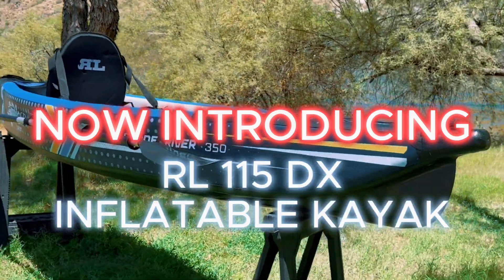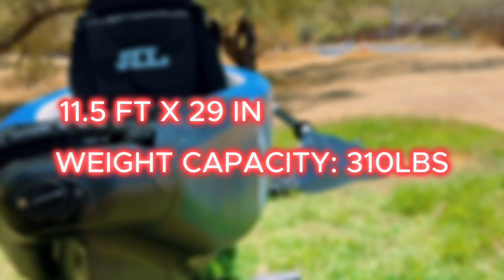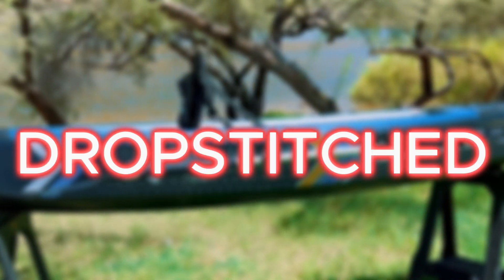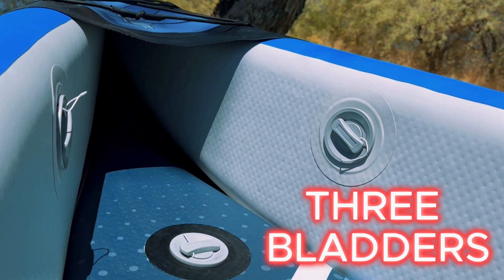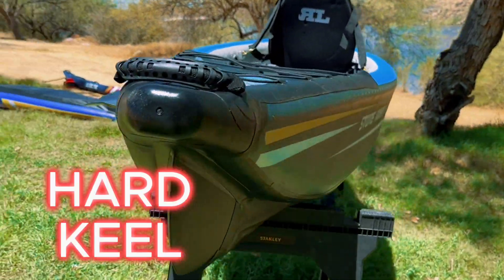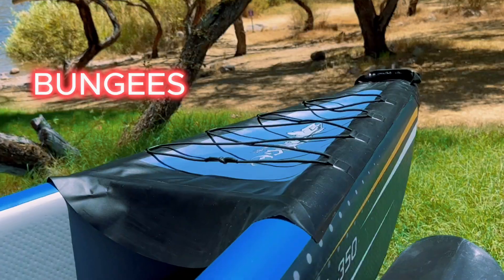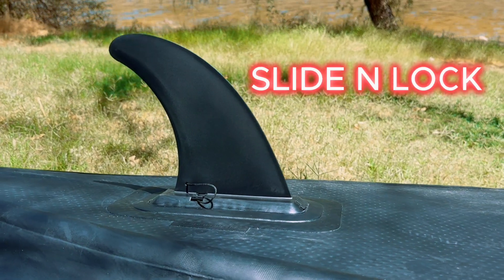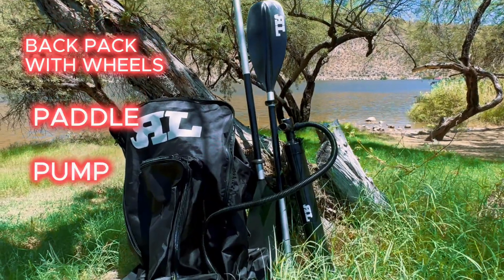Rl 11 DX INFLATABLE REDLINE KAYAK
🌊 Experience Unmatched Adventure with the RL 11.5 DX Inflatable Tandem Kayak! 🚣‍♂️

Get ready to take your kayaking game to the next level with the RL 11.5 DX! In this thrilling YouTube video, we dive into the features that make this inflatable tandem kayak a must-have for water enthusiasts. 🎥

With its impressive length of 11.5 ft and width of 29 in, the RL 11.5 DX offers ample space and can support up to 310 pounds, allowing you to bring along all your gear and essentials for an unforgettable adventure. 💪

Crafted with drop-stitch construction, this kayak guarantees exceptional rigidity and durability. It can withstand the elements and provide a stable performance, even in challenging conditions. It's built to accompany you on thrilling expeditions, no matter where your curiosity takes you. 🌊

Equipped with three bladders that can be pumped up to 8 psi, the RL 11.5 DX ensures outstanding durability. These bladders contribute to its robustness, giving you the confidence to tackle any waterway with ease. 💦

Featuring a hard keel, this kayak effortlessly glides through the water, offering excellent maneuverability and tracking. You can enjoy smooth and precise control as you navigate various water conditions. 🚀

Convenience is a priority, which is why the RL 11.5 DX comes with bungee cords at the front and back. Safely secure your belongings and keep them dry throughout your kayaking adventure, allowing you to focus on the thrill of the journey. 🎒

On the backside of the kayak, you'll find a slide and lock fin that is compatible with Bixsby motors. Enhance your kayaking experience by attaching a motor for increased propulsion and extended exploration possibilities. ⚡️

To complete the package, the RL 11.5 DX includes a backpack with wheels for easy transportation, two paddles for tandem paddling, a pump for effortless inflation, and a patch kit for quick repairs on the go. It's everything you need to make the most of your kayaking adventures. 🌟

Join us as we put the RL 11.5 DX to the test at the breathtaking Canyon Lake in Arizona. With its stunning scenery and diverse water conditions, it's the perfect backdrop to showcase the capabilities of this exceptional kayak. 🏞️

Don't miss out on the opportunity to elevate your kayaking experience. Get ready to unlock unparalleled adventure with the RL 11.5 DX Inflatable Tandem Kayak! 🛶